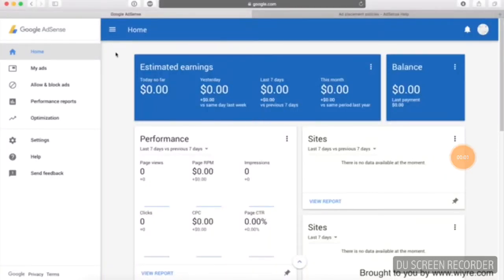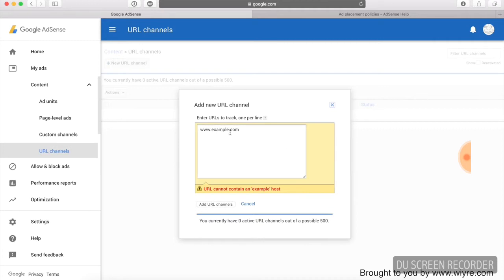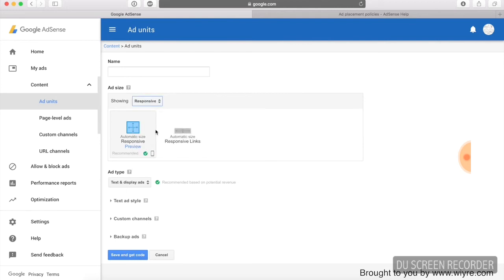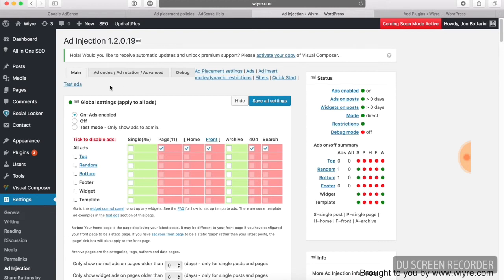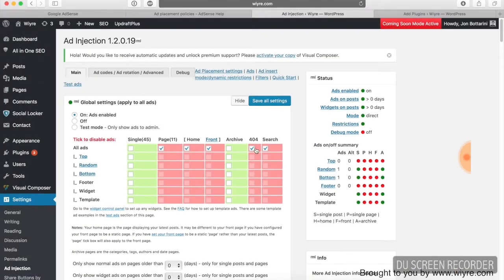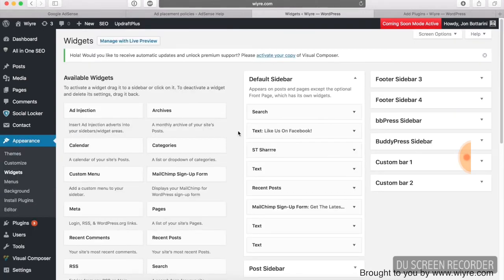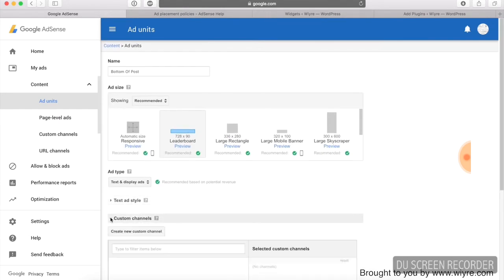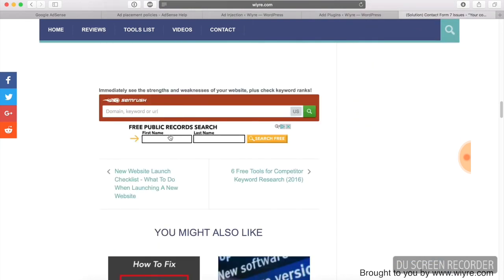Tutorial ads for beginners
Recorded by DU Recorder – Screen recorder for Android for youtube